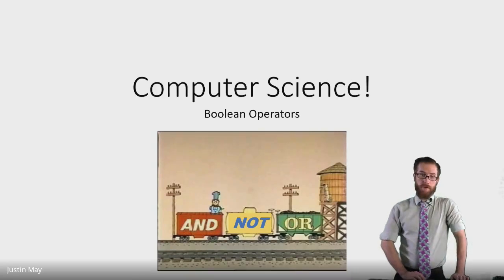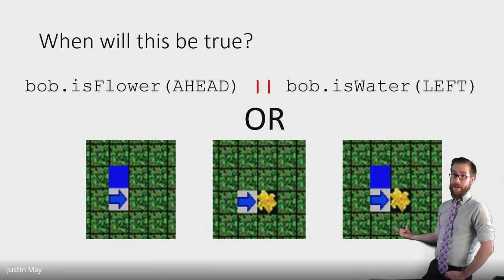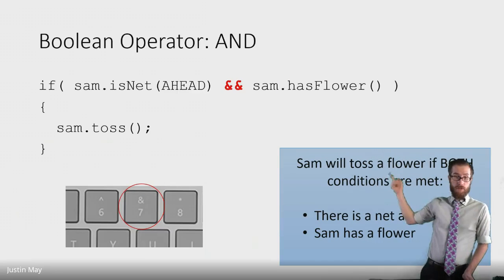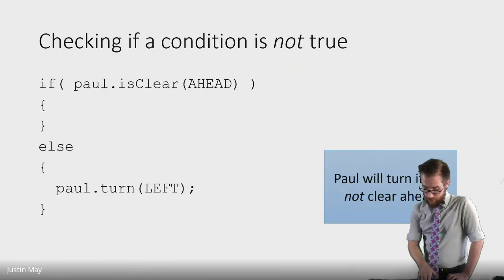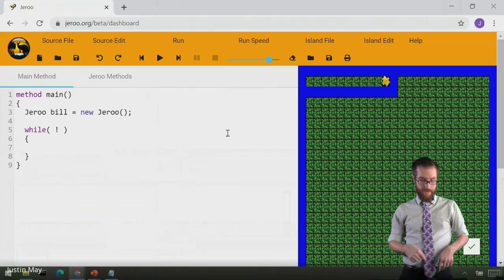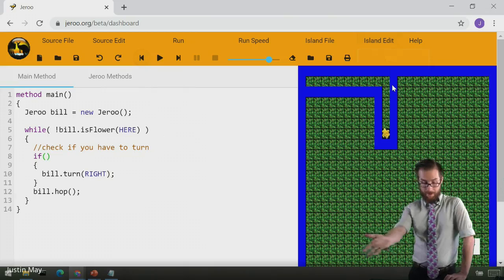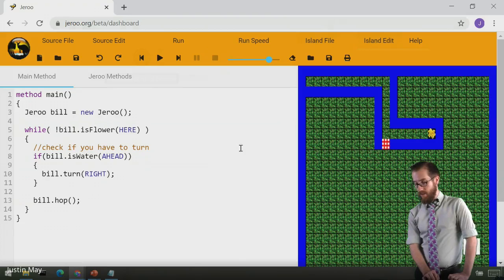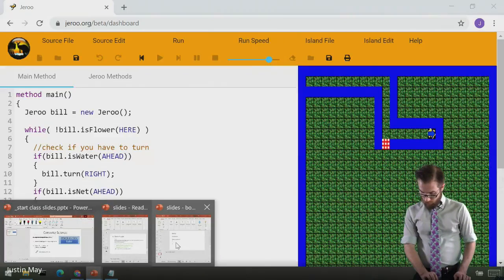CS1 Boolean Operators